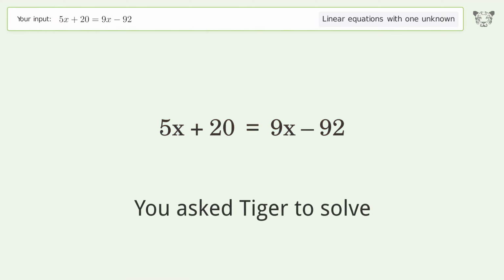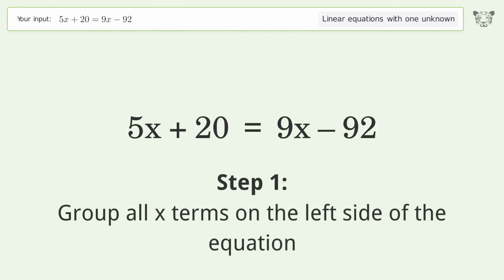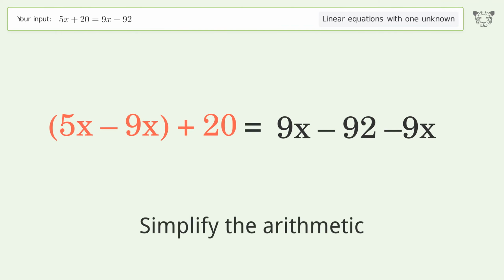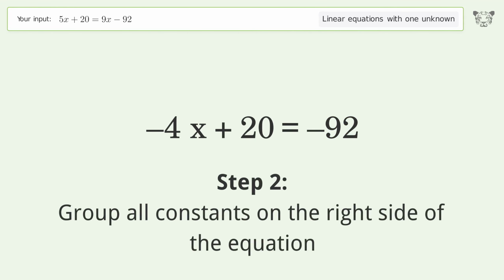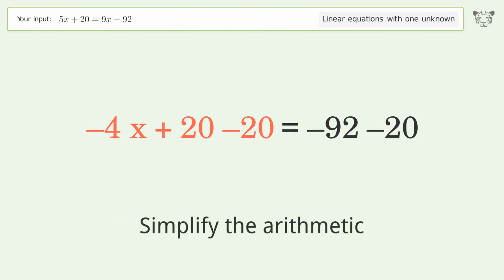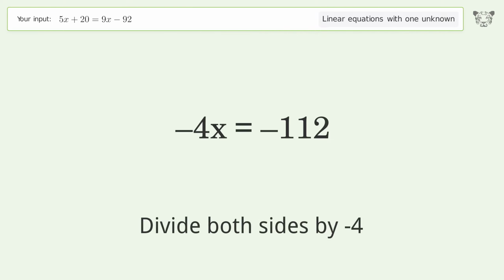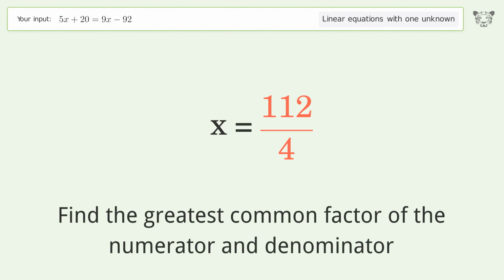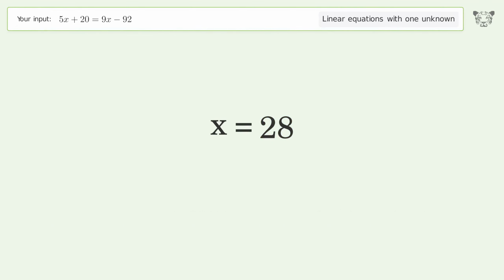Linear equation with one unknown: Solve 5x+20=9x-92 step-by-step solution